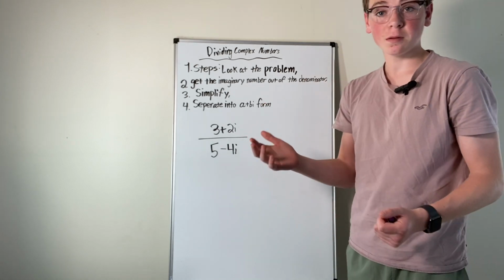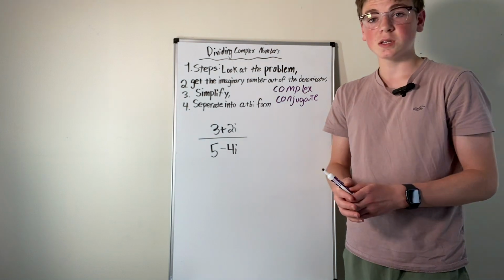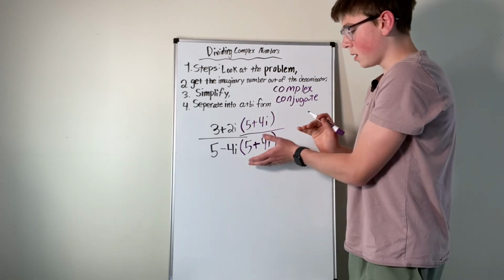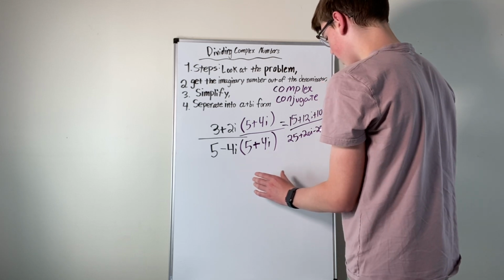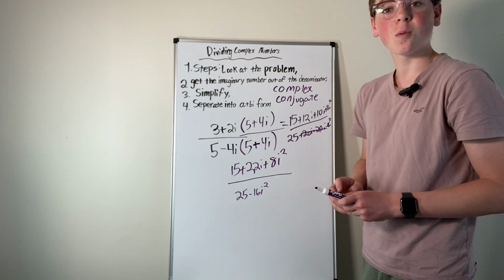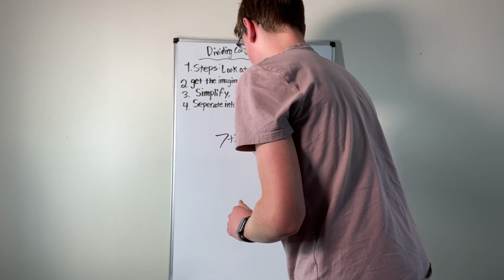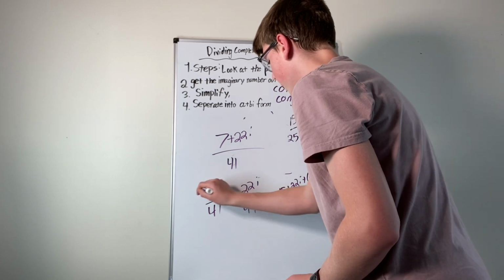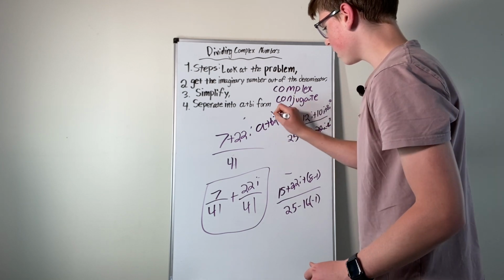Dividing Complex Numbers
In this video, I teach you how to divide complex numbers using my 4 step method: look at the problem, get the imaginary number out of the denominator (use a complex conjugate), simplify, and put the answer into standard (a + bi) form. I hope this was helpful!